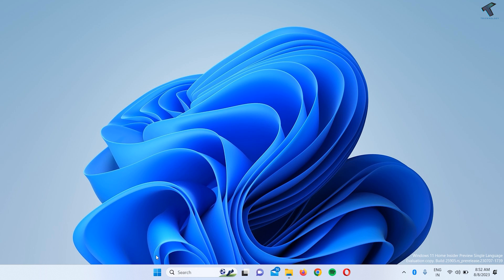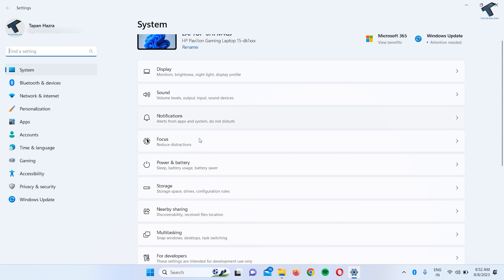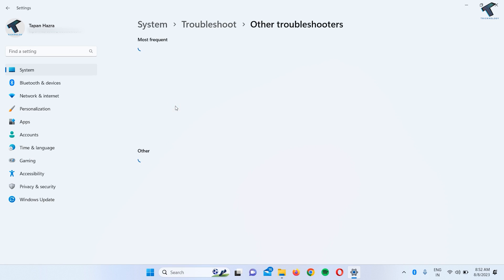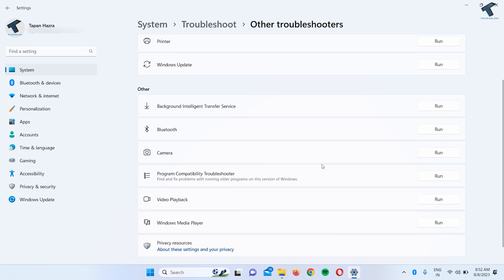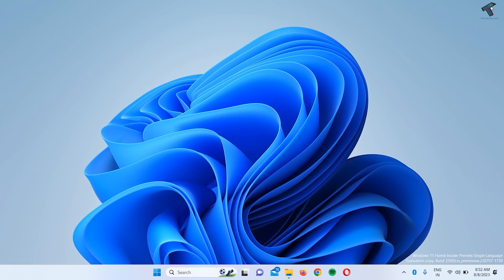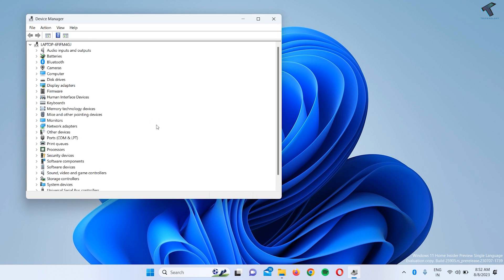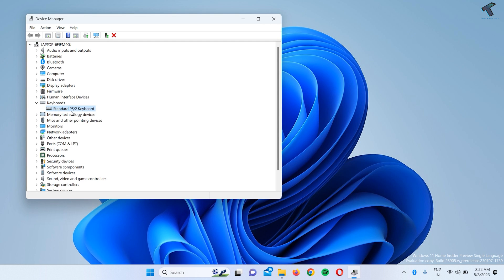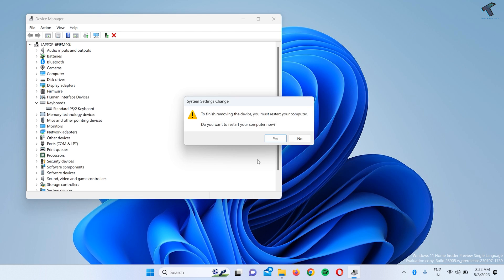How To Fix Some of Laptop Keyboard Keys Are Not Working in Windows 11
Here in this video tutorial, I will show you guys how to fix some of the laptop keyboard keys that are not working in your Windows 11 Laptop.